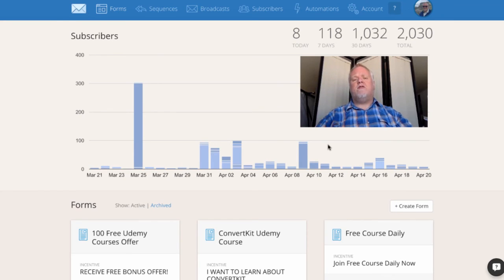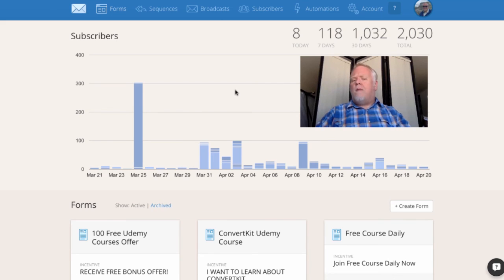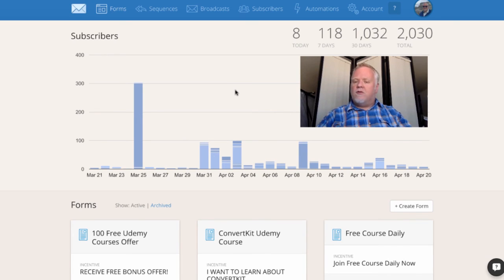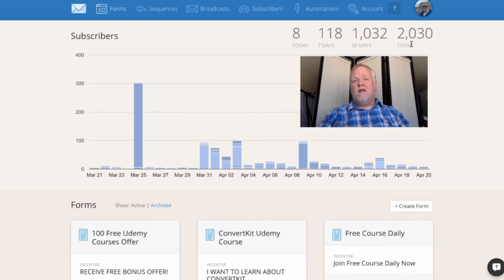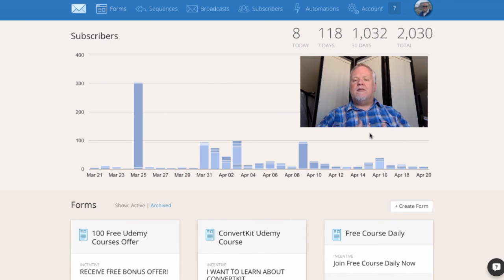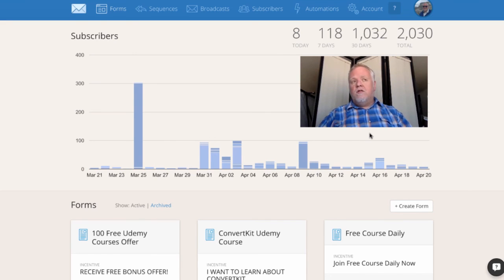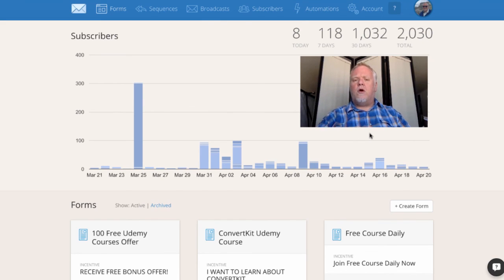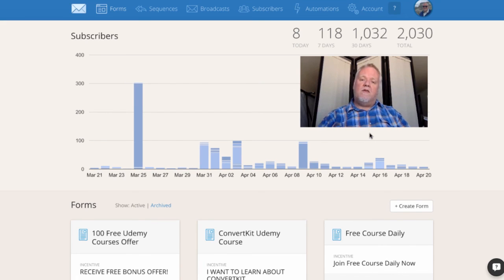List Building, Sales Funnels, Lead Magnets, Email Marketing For Entrepreneurs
Learn how to do better email marketing with lead magnets, sales funnels, and email sequences. We will talk a lot about how we are using ConvertKit to do these things, but you can use any email marketing tool you want.